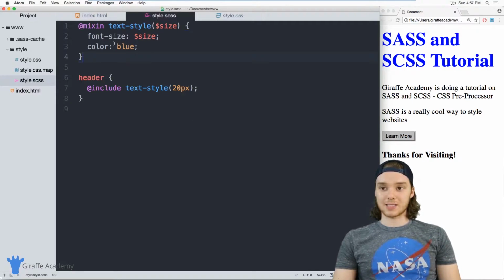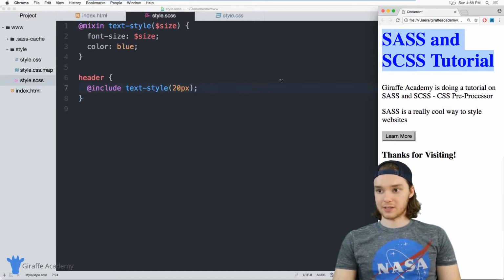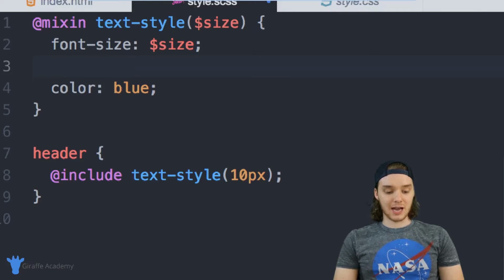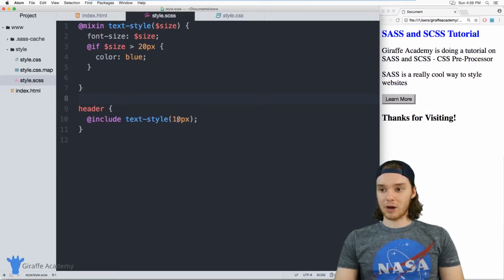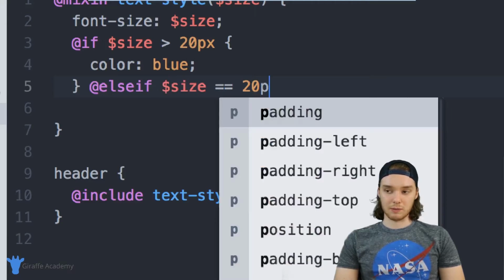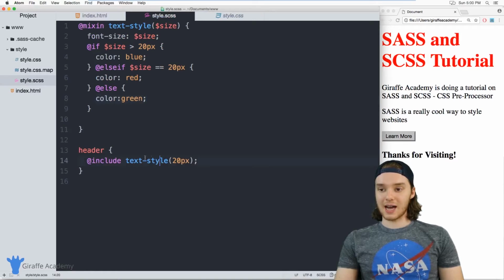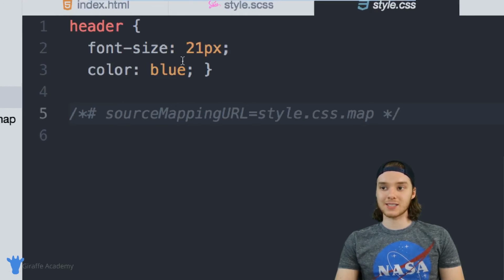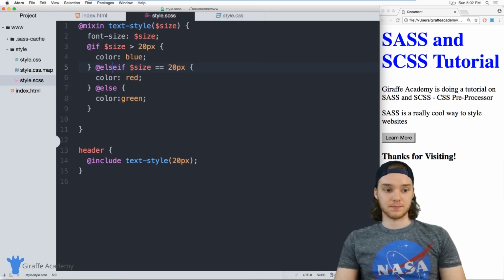If Statements | Sass & Scss | Tutorial 12